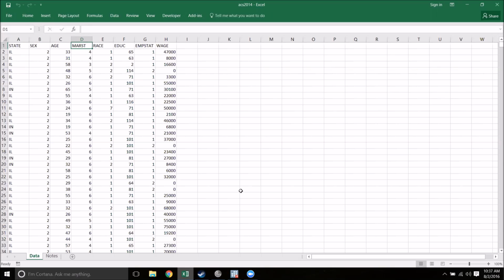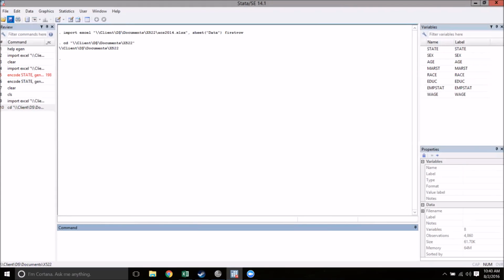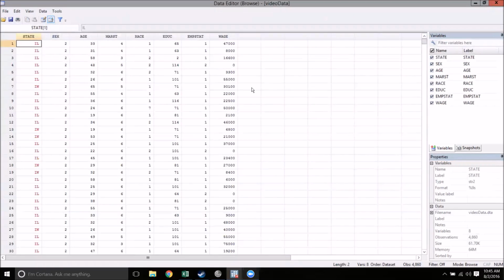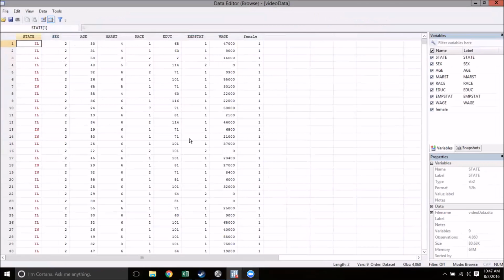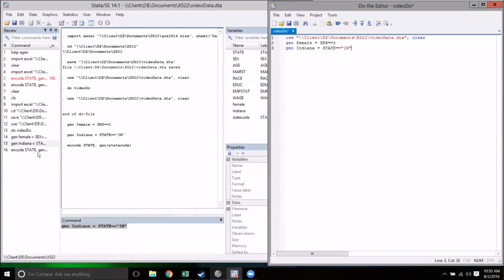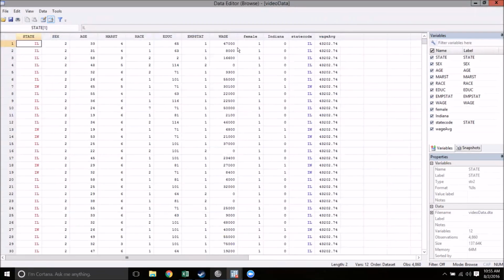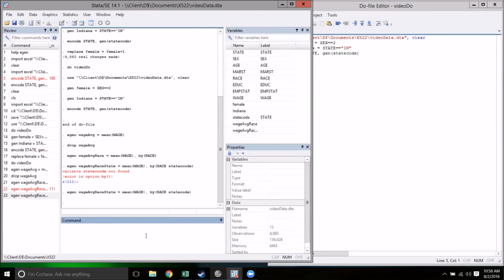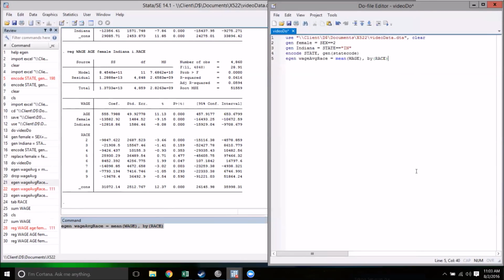Stata Basic Commands